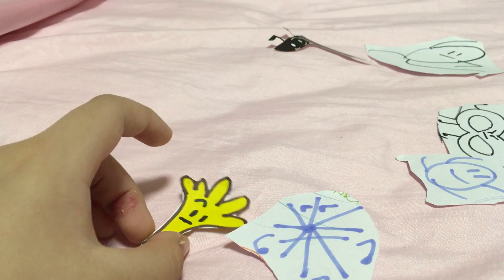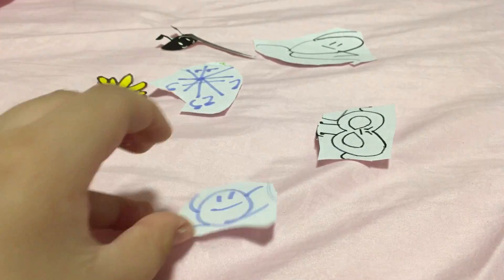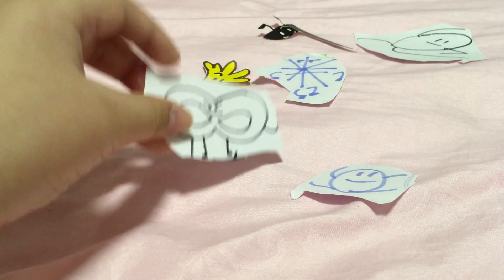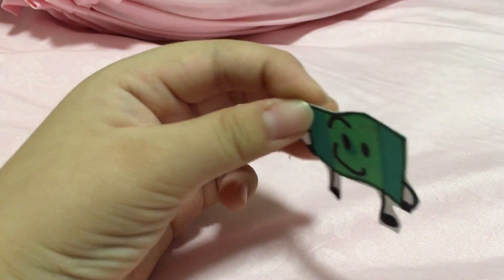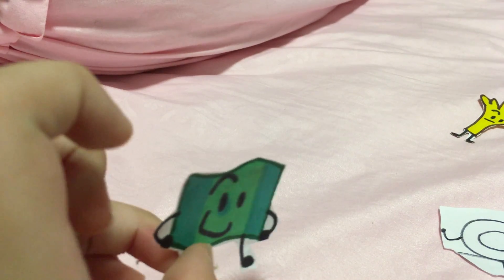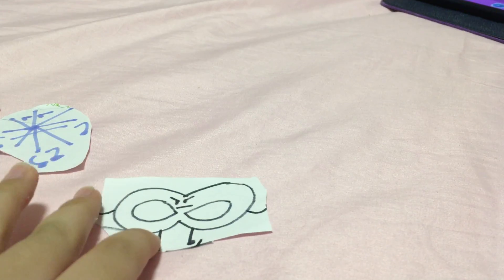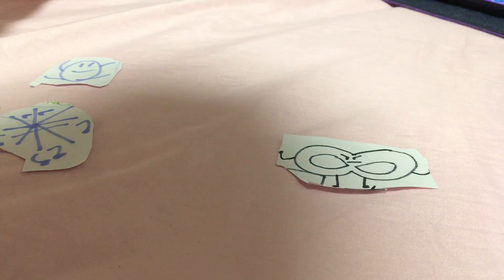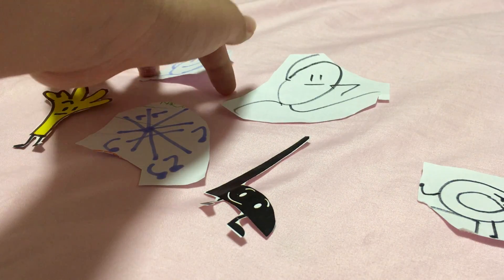Object show S2 Ep 6 race